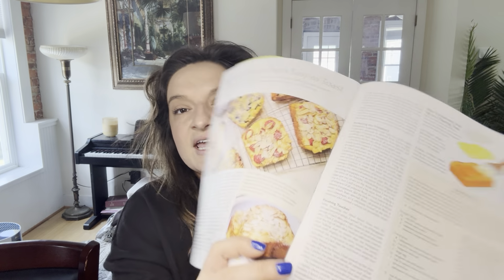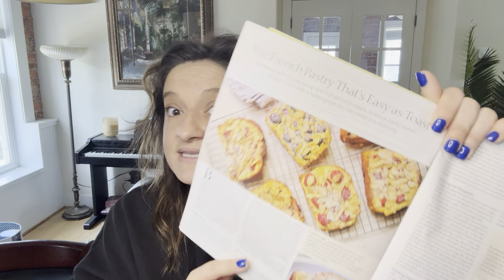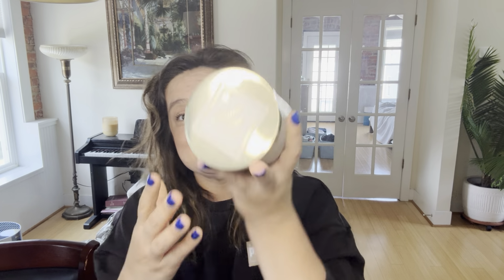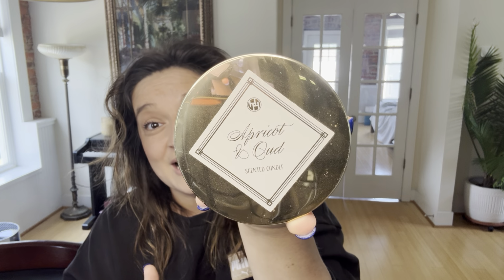ALMOND vs almond EXTRACT in home fragrance 🥐 what’s the difference? 🥐 Did you know?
Have you ever wondered why almond sometimes smells like cherries? Or vice versa?

And why do some candles smell like toasted nuts, and others like extract?

I’ve always wondered - and my Cooks Illustrated for the month explained why!